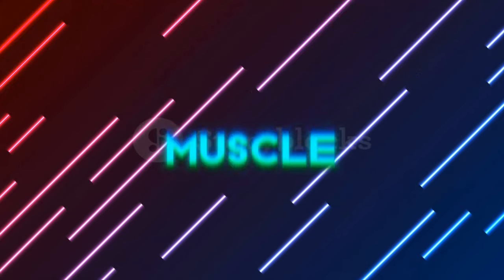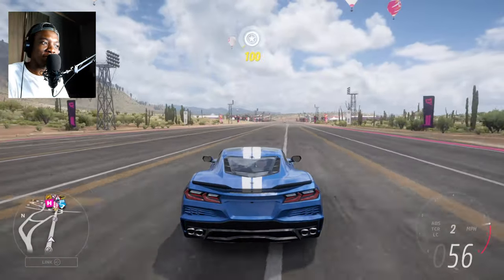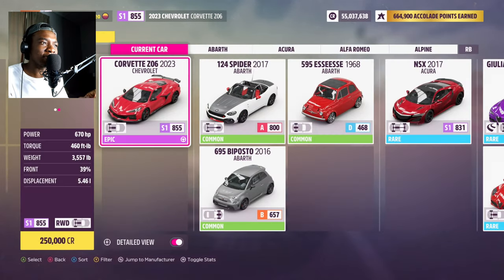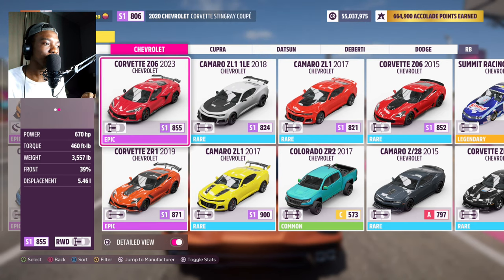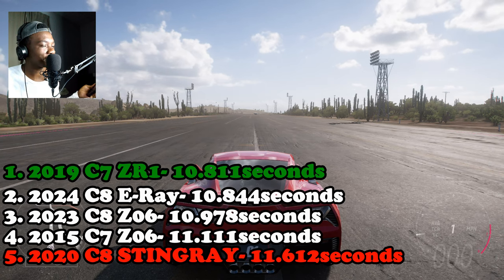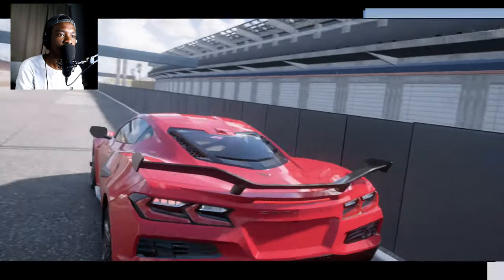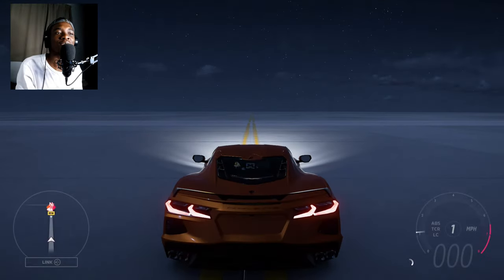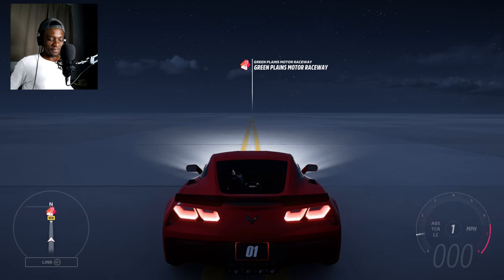Forza Horizon 5: Which is the fastest Corvette in FH5?